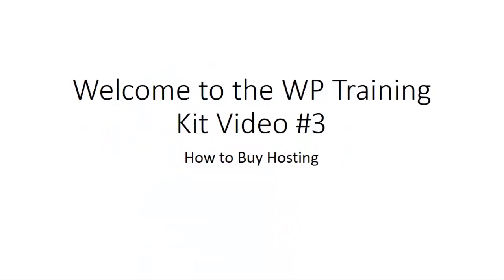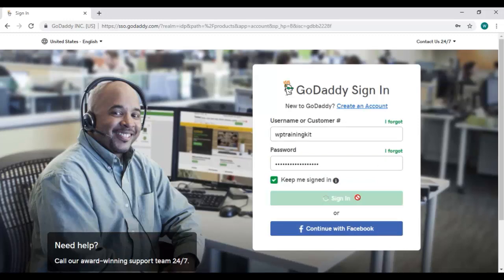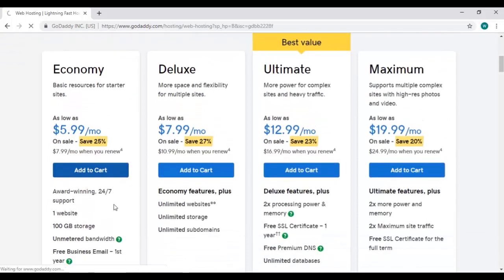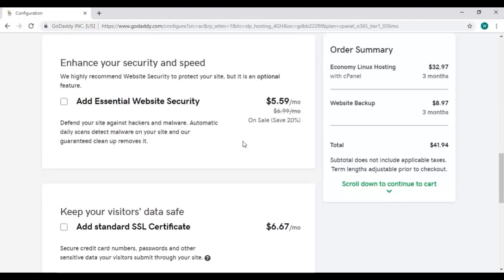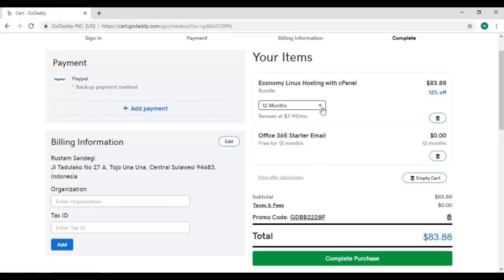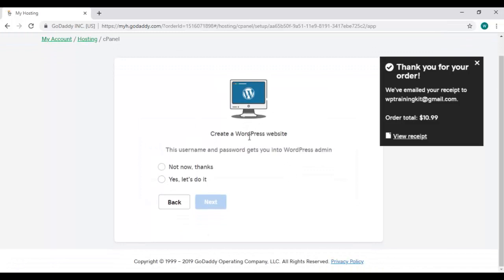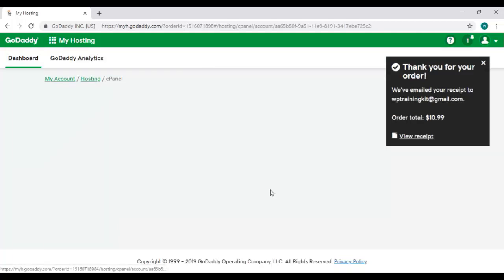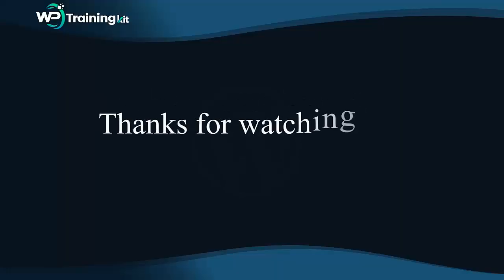How to Buy Hosting? | Video #3 | AB Creative Lab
Welcome to the WP Training Kit Video #3 - How to Buy Hosting?
In this video tutorial, we are going to show you how to buy hosting for your website and domain name, step-by-step. We are going to cover everything there’s to know, so let’s get started…